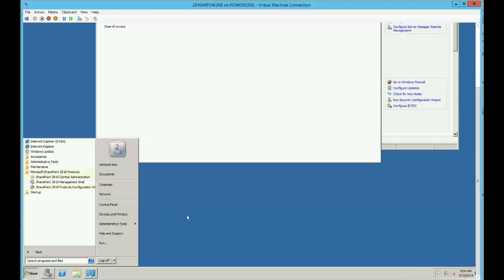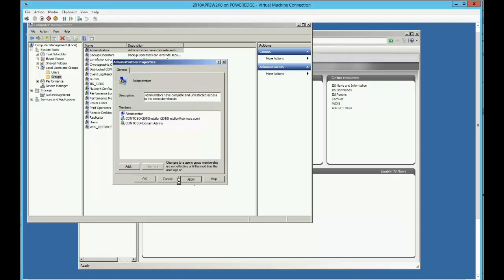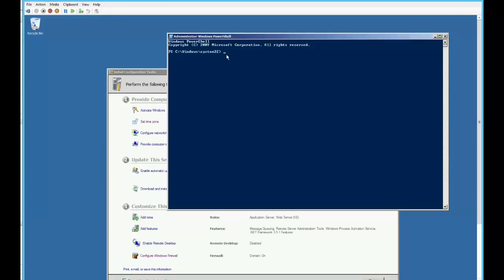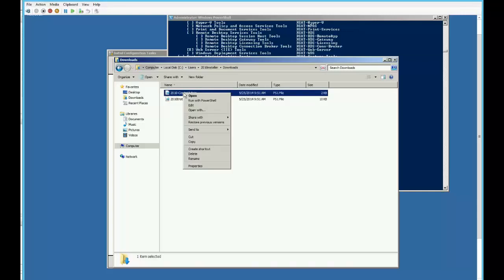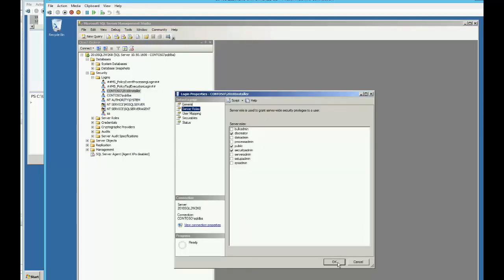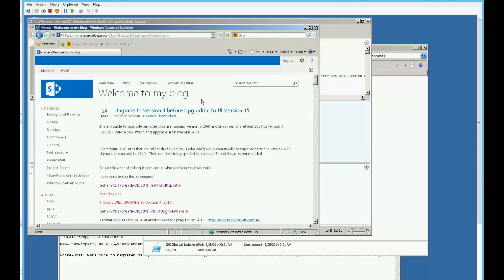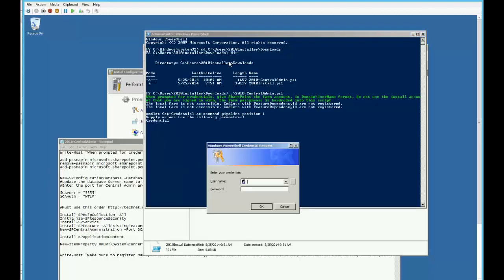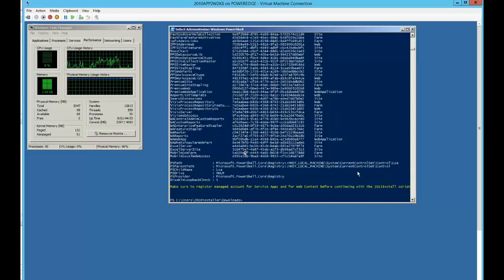Create Config and Central Admin DB with Powerhsell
SharePoint 2010 or 2013 applicable. If you like this video, please head on over to my blog and while your there, pick up a copy of my book on building a home lab